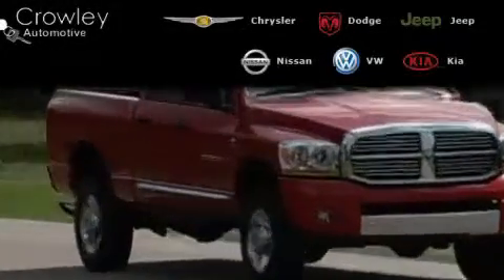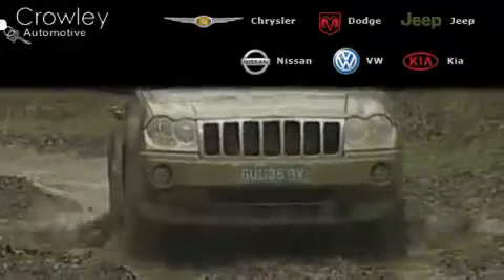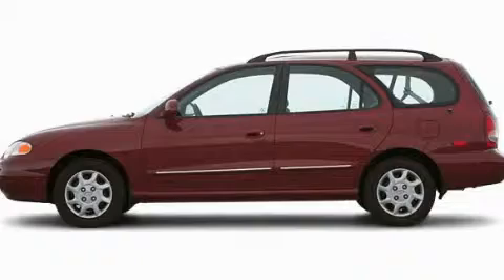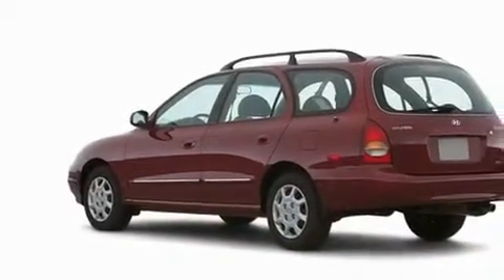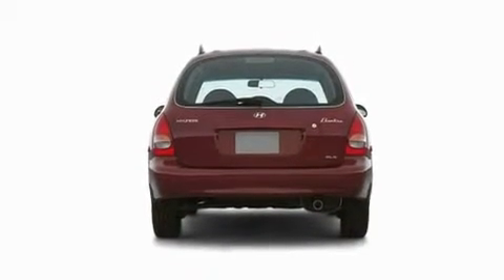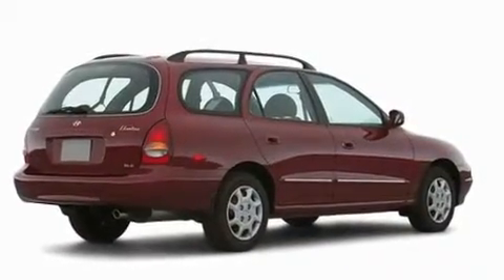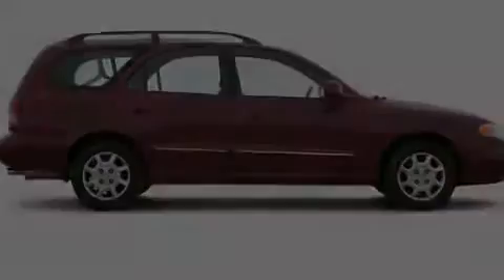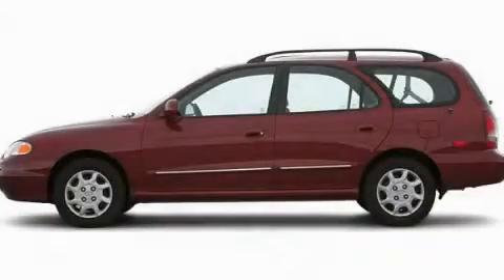2000 Hyundai Elantra Bristol CT 06010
Year : 2000
 Make : Hyundai
 Model : Elantra
 Engine : 2.0L 4 Cyl. Fuel Injected
 Trans . : Not Specified
 Exterior : Green
 Miles : 153,369

 Crowley Kia
 Pre-Owned 2000 Hyundai Elantra Bristol CT